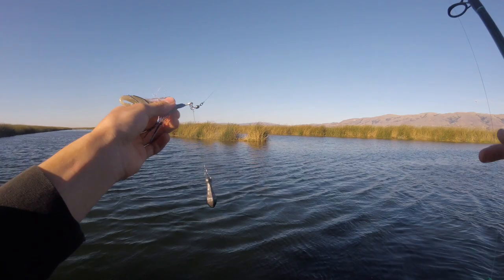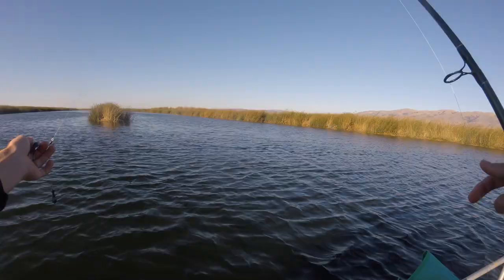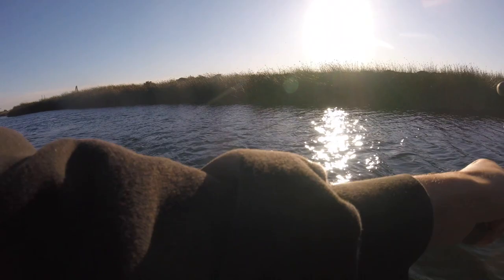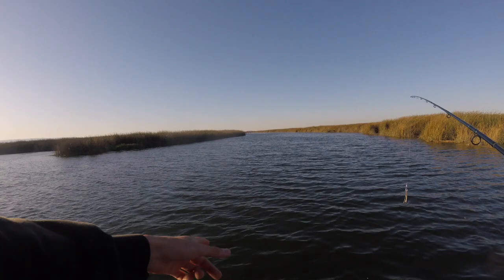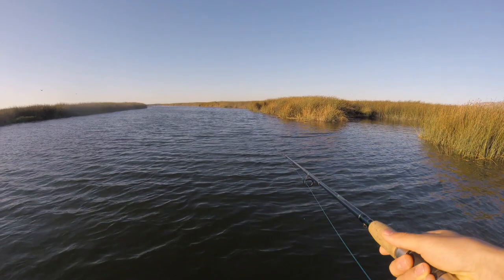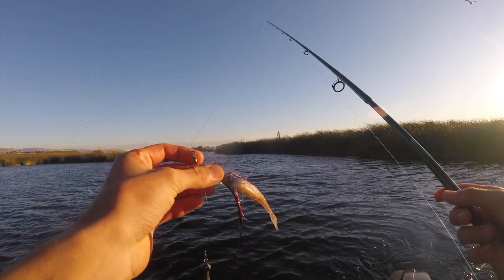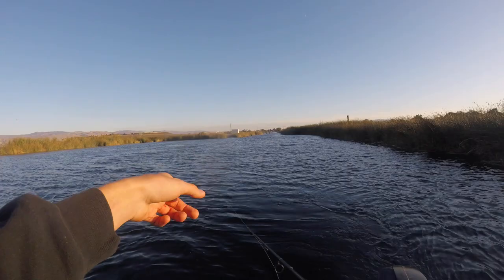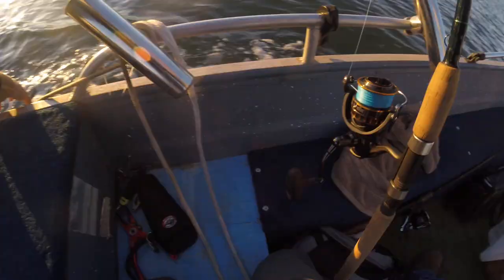HOW TO use a TOKYO RIG to target STRIPED BASS!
It was a pretty cold and windy day, but we head out to the South Bay slough in search of some striped bass action. I tried out FishBob's hand-tied tokyo rigs to get a feel around the slough bottom, and as FishBob promised, it produced a fish.

These rigs are very high quality, and are hand tied individually. They also work on a huge variety of species from striped bass and halibut (very similar to dropshotting but less knots), to rockfish and big lingcod. If you would like to purchase a hand-tied rig (highly recommend!), contact FishBob through the methods below:

Gear used:

Rod:

7' 6’’ MH St. Croix Tidemaster Inshore Travel Rod -

Reel:

Penn Battle II 4000 -

Line:

30 lb Braid -

Leader:

12 lb Mono -

Rig:

Tokyo Rig - CONTACT FISHBOB

Sinker:

1 oz Bullet Weight -